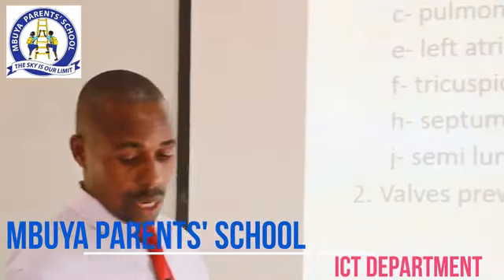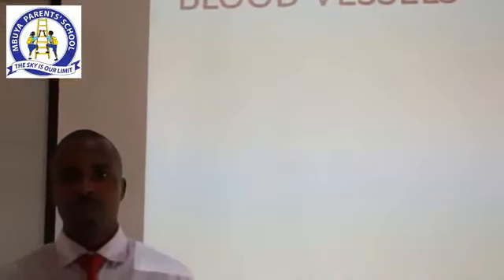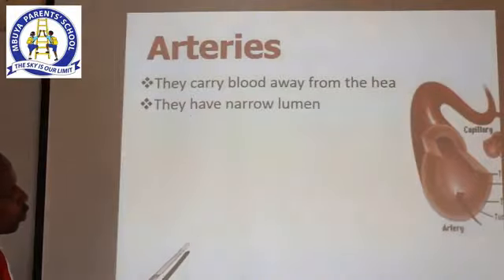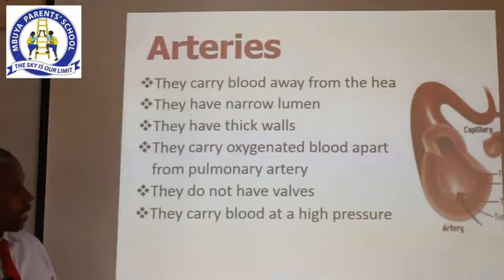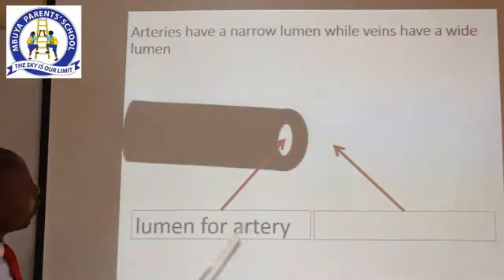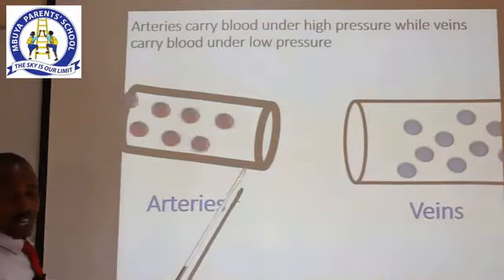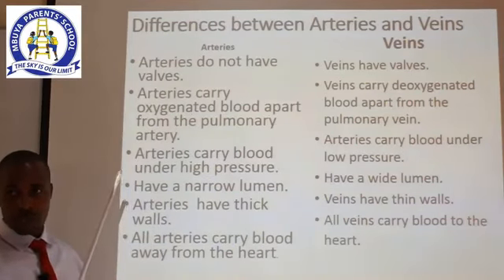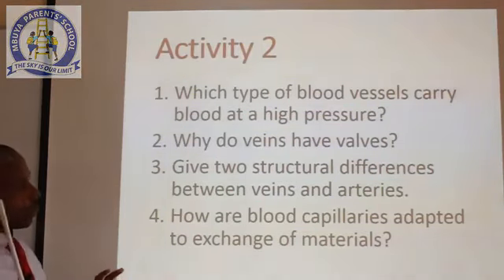P 6 Science Lesson Two Mbuya Parents' School 2